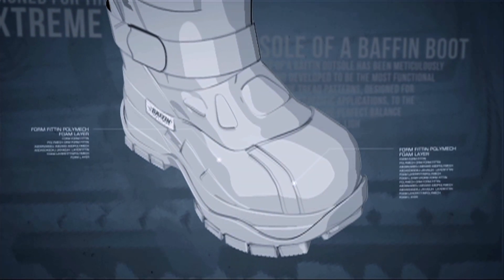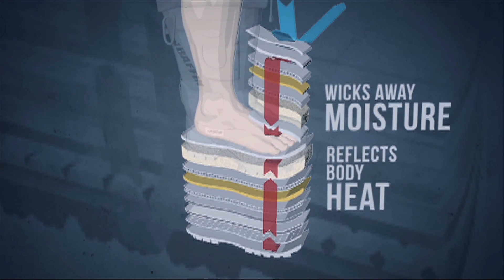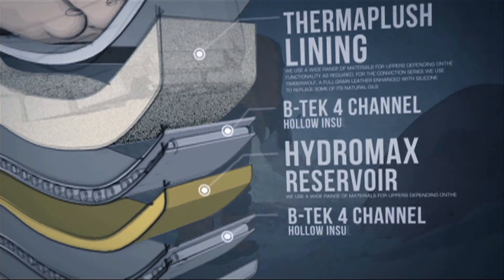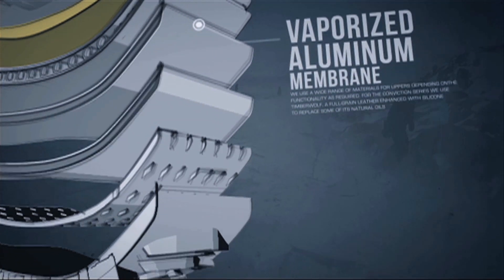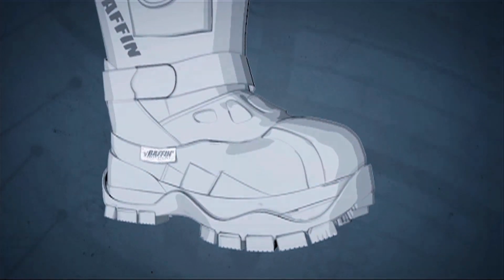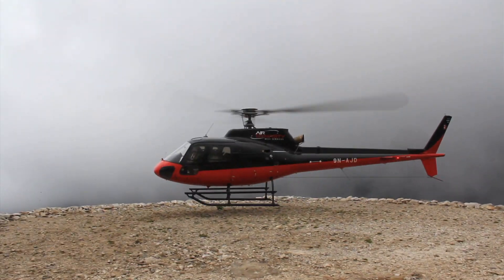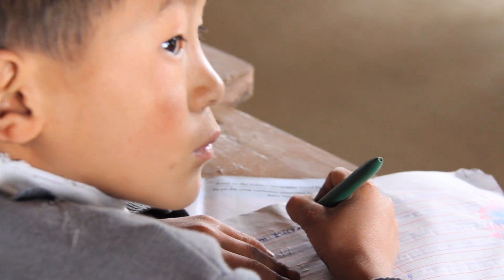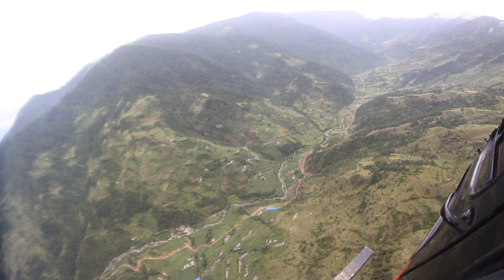Living The Brand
An introduction to Baffin Footwear and Apparel